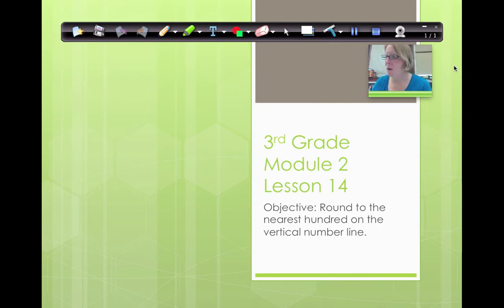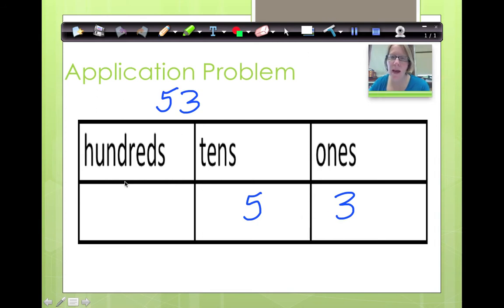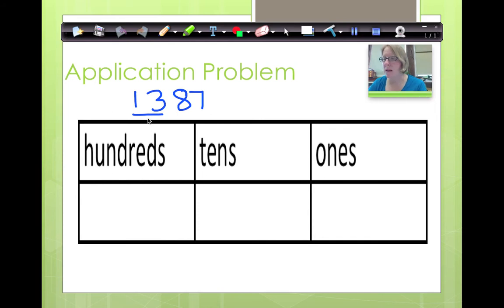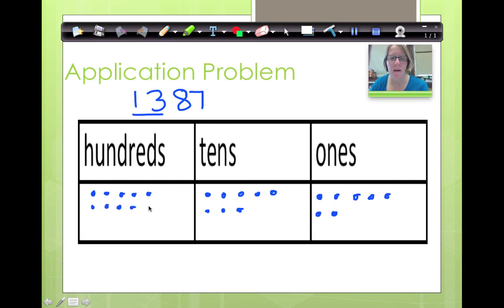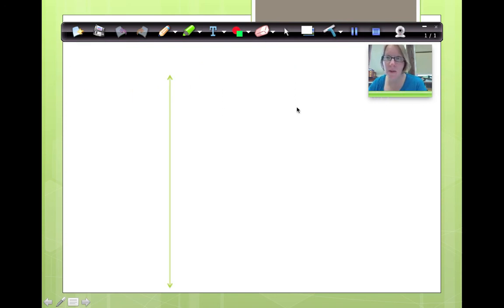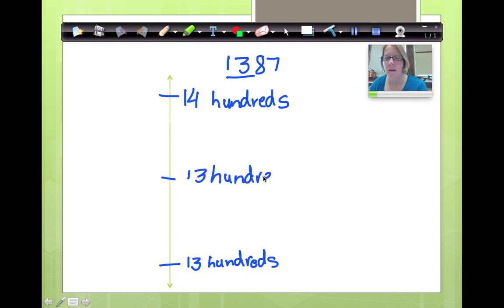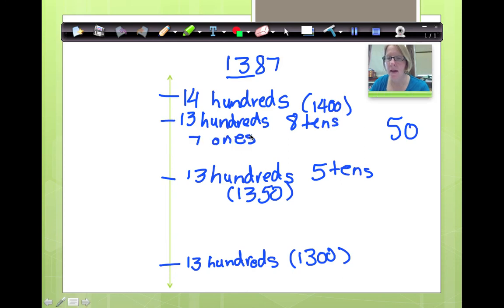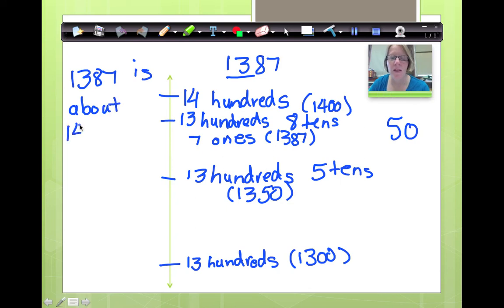module 2 lesson 14